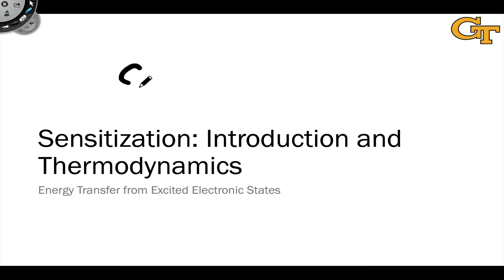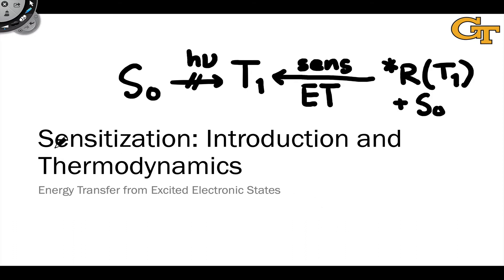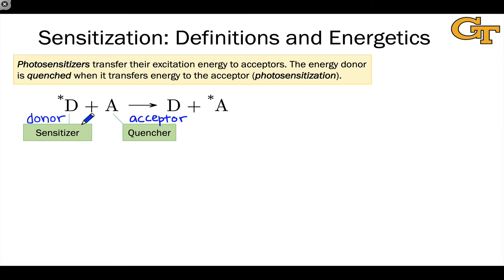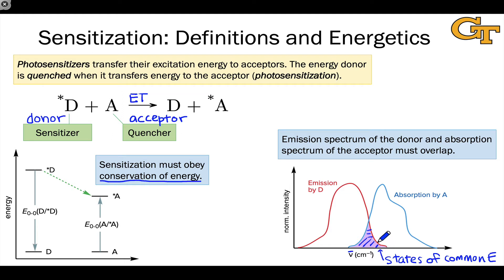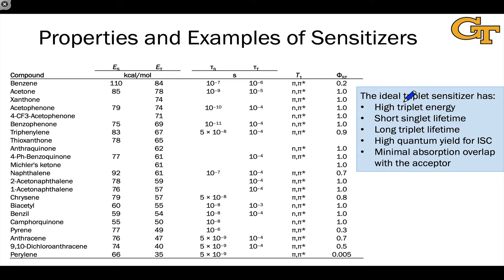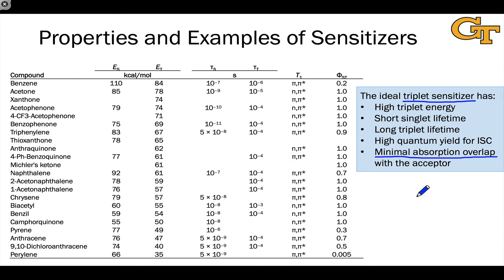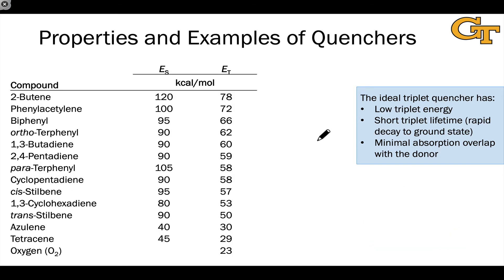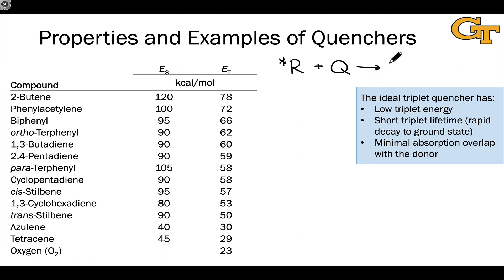4.2 Sensitization: Introduction and Thermodynamics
00:00 Introduction
01:42 Sensitization and Quenching: Definitions and Essential Rules
04:28 Properties of Triplet Sensitizers
09:27 Properties of Triplet Quenchers